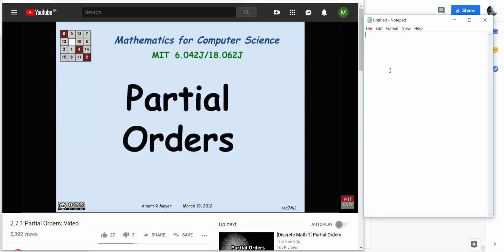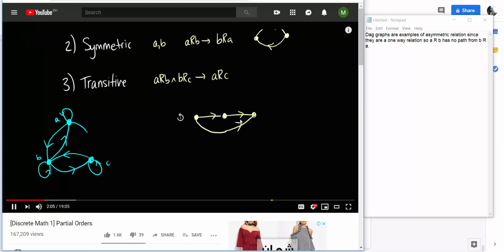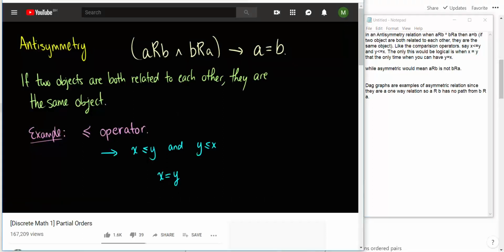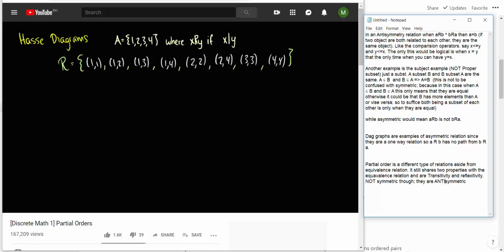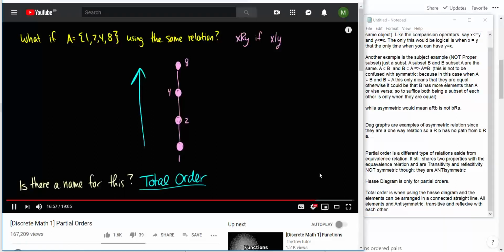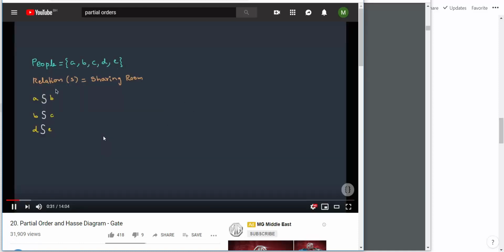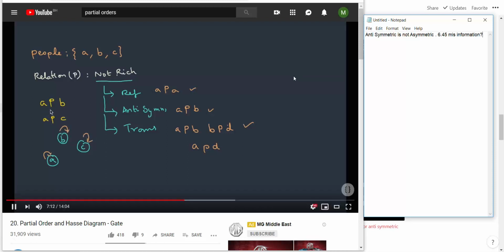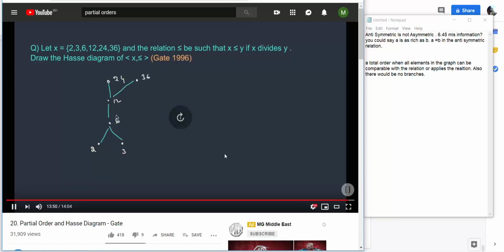22 Partial Order and Hasse Diagram